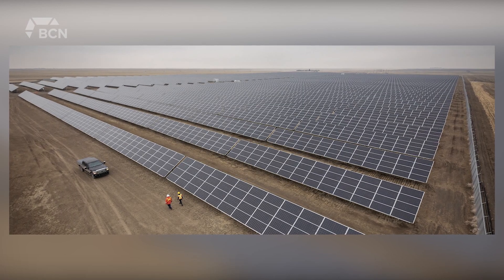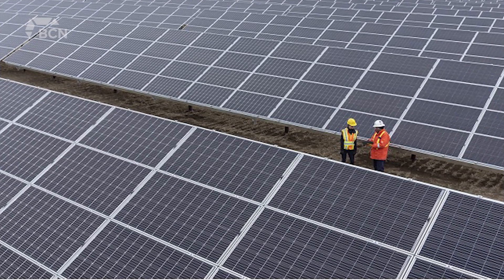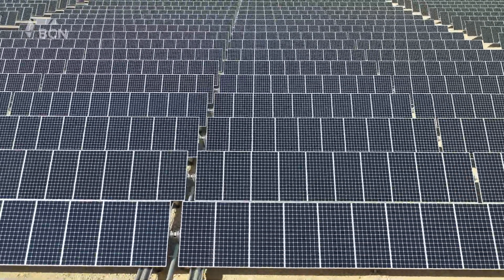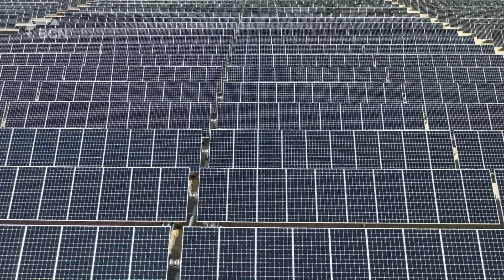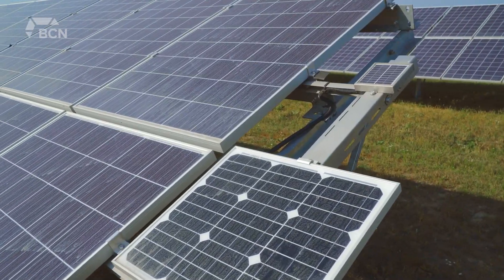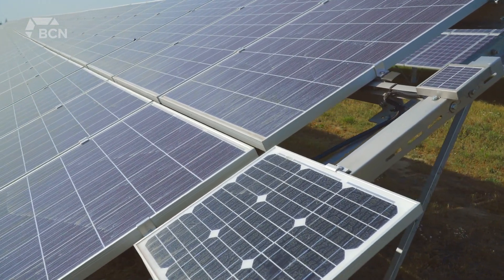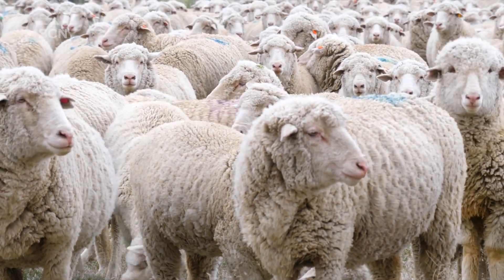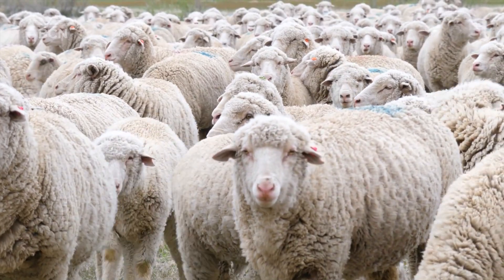New Enbridge Solar Power Facility Near Burdett Fully Operational - April 8, 2021 - Micah Quinn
The city of Medicine Hat pulled the plug on a $12-million concentrated solar power facility in 2019 after operating it for around five years. Officials said the small and unreliable contribution to the community's power needs did not justify the cost of the project. Well, fast forward a couple of years. The Enbridge Alberta Solar One project started construction last fall, and now the facility near Burdett, Alberta is fully operational. The 10.5-megawatt solar facility came at a cost of $20-million and will bring energy to thousands of homes. Micah Quinn has the details.

Aired on: Thursday, April 8, 2021